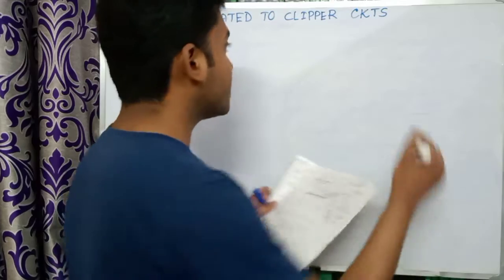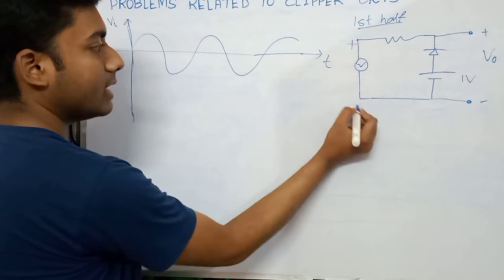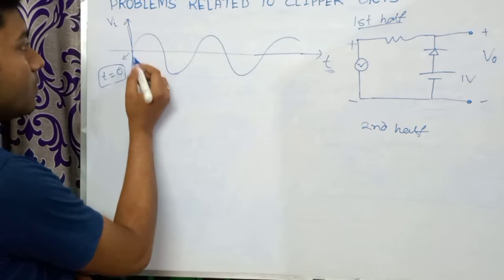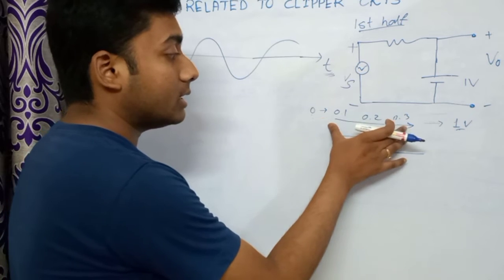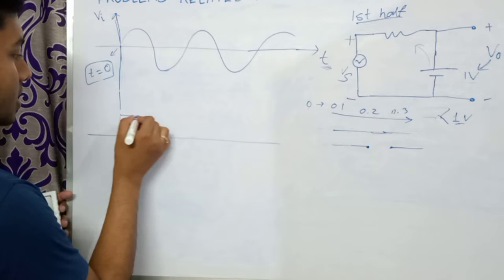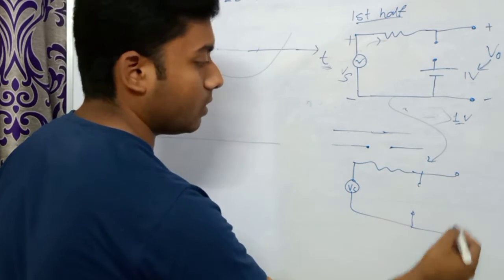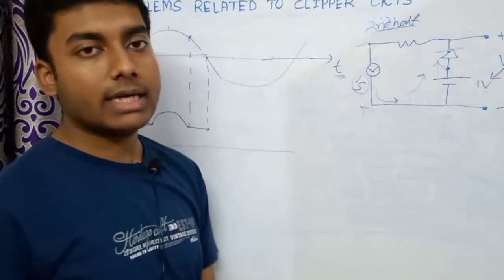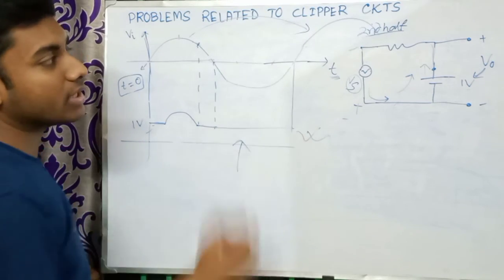Clipper circuit Analysis | Problem related to Clipper circuit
Here I have discussed the basics of how to solve a clipper circuit.